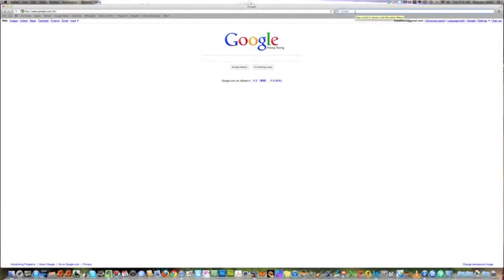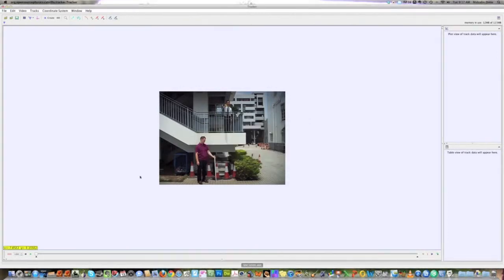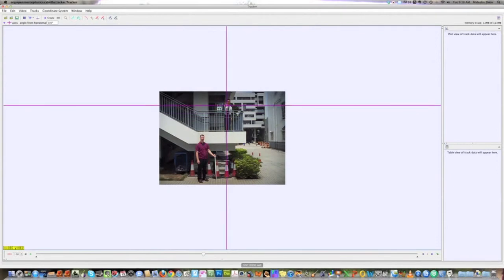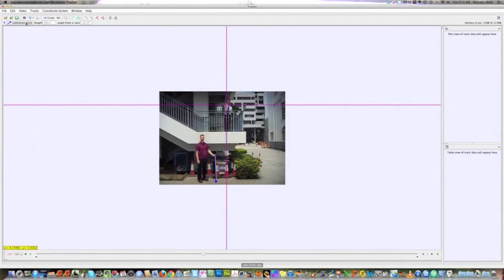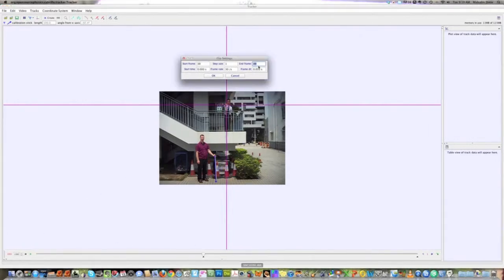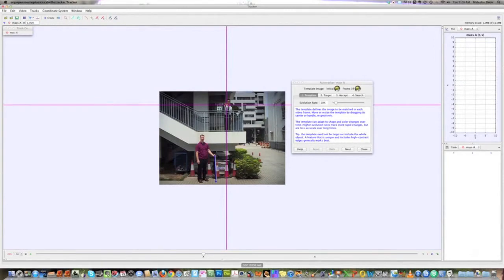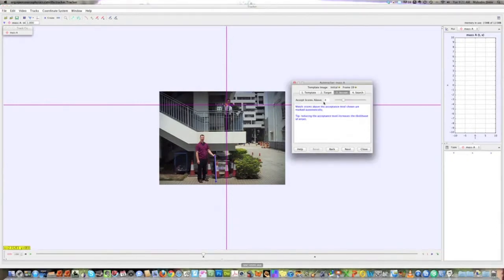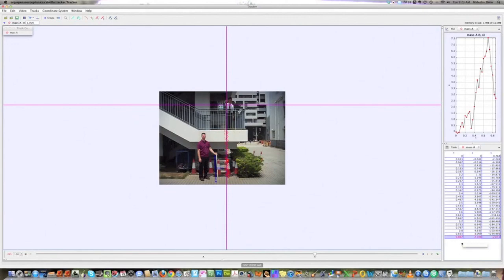Tracker_Tennis_Demo